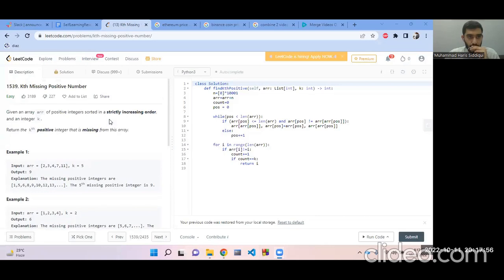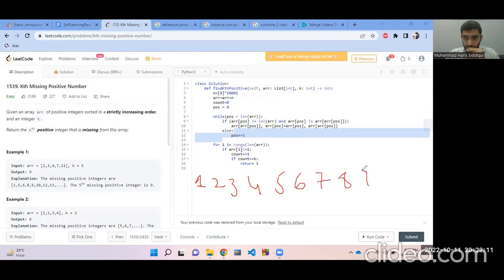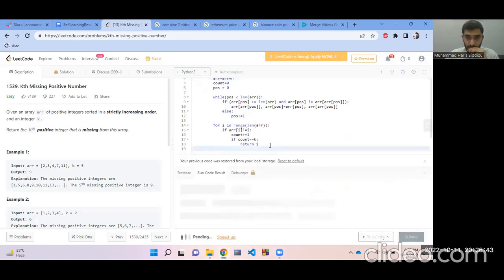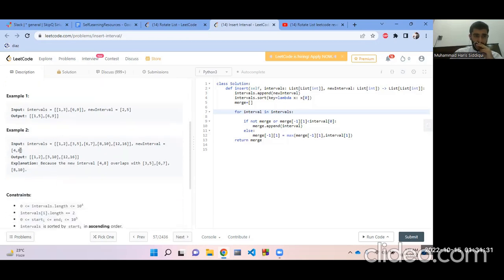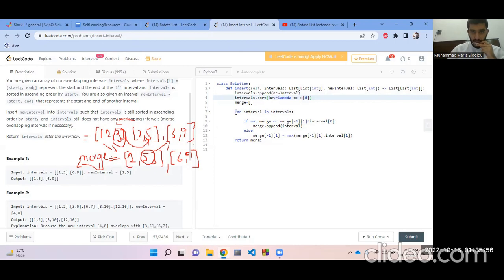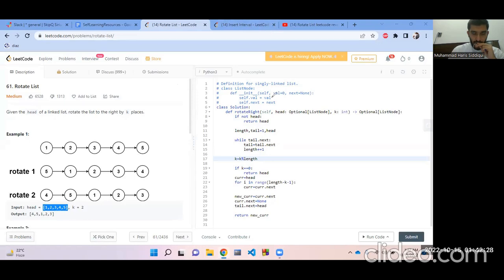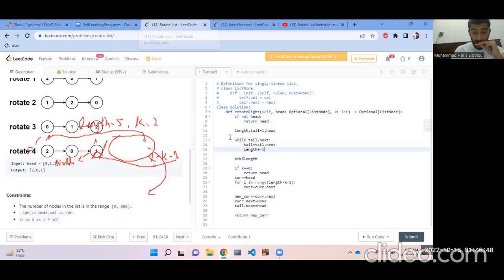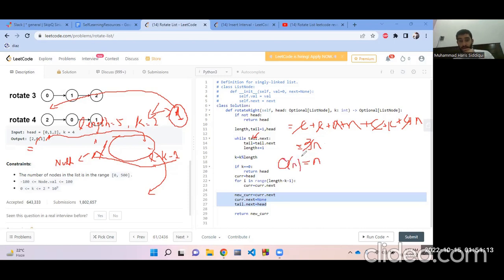LeetCode - Kth Missing Positive Number, Insert Interval & Rotate List (Easy Python Solution)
Leetcode Problems (Cyclic Sort, Merge Interval, In place Reversal of Linked List Pattern)
Leetcode - Kth Missing Positive Number
Leetcode -  Insert Interval
Leetcode -  Rotate List